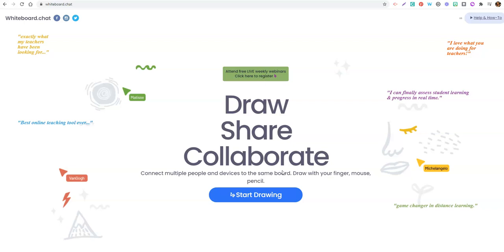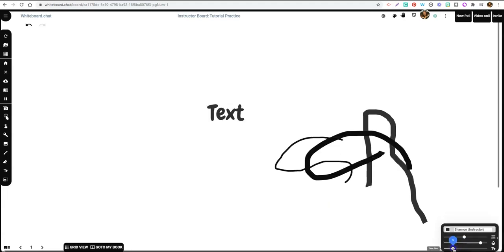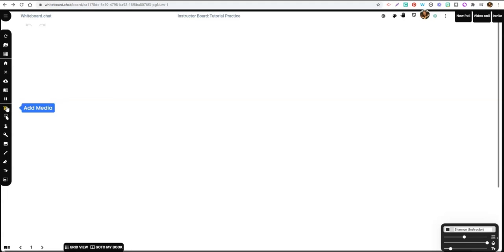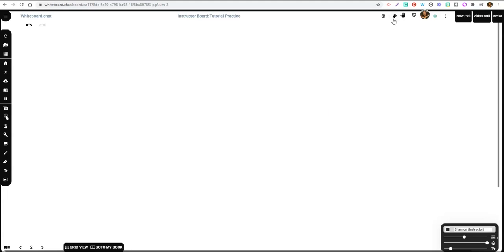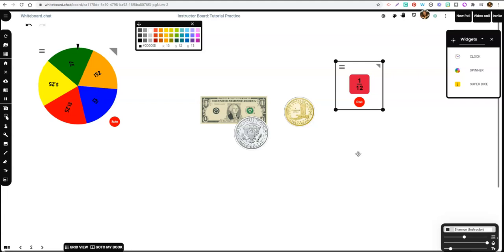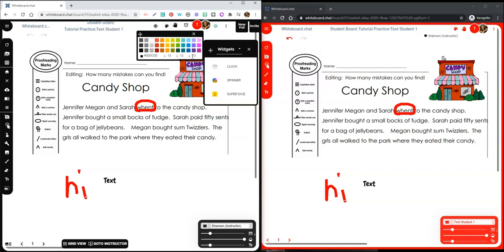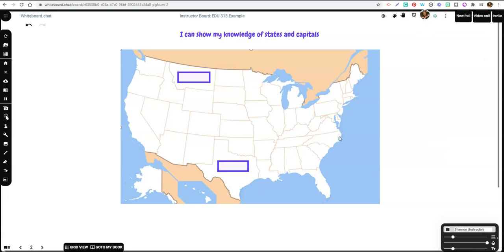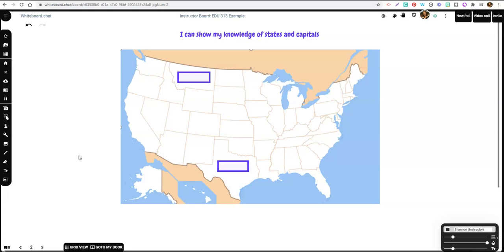Whiteboard.chat Tutorial (February 2021)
This tutorial covers the basics of using Whiteboard.chat. This includes creating a board, tool options, inviting students to your board, joining a student board, as well as a few examples of how you could use this tool in the classroom.